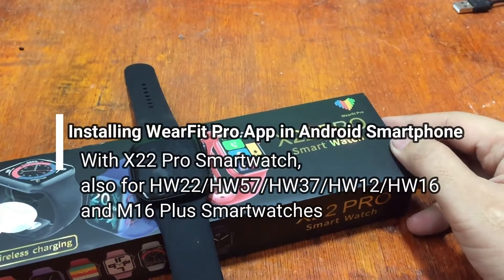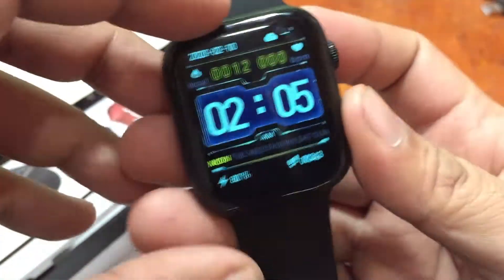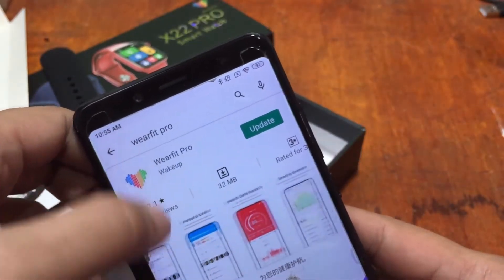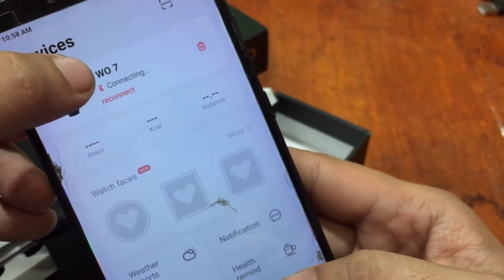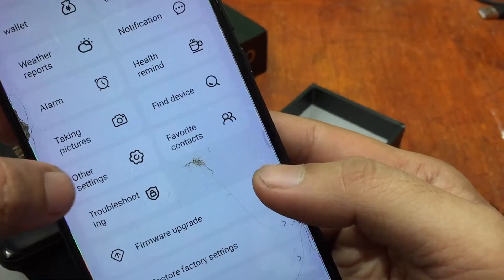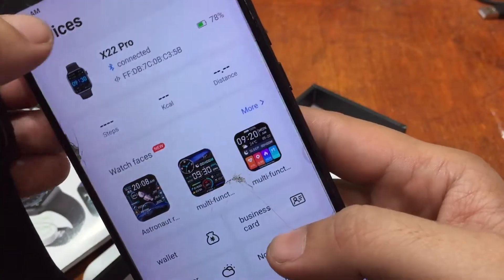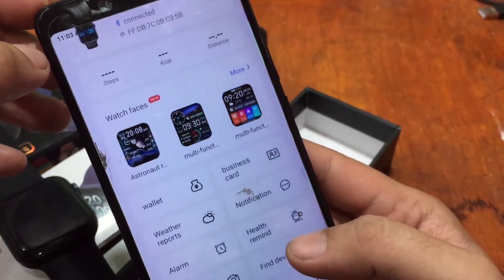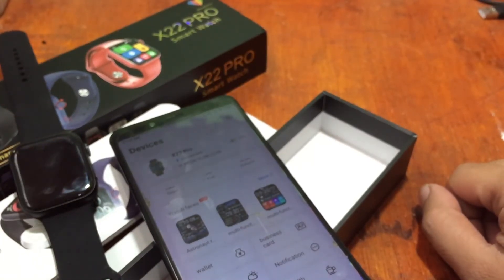Installing WearFit Pro app in Android with X22 Pro Smartwatch, HW22/HW57/HW37/HW12/HW16 and M16 Plus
Installing WearFit Pro app in Android with X22 Pro Smartwatch, HW22/HW57/HW37/HW12/HW16 and M16 Plus Smartwatches

Tutorial for HW22 Smartwatch
HW37 Smartwatch
HW12 Smartwatch
HW16 Smartwatch
M16 Plus Smartwatch